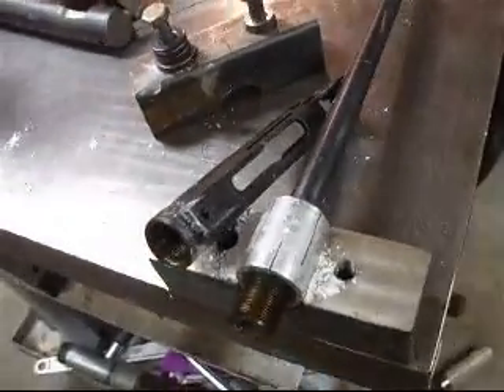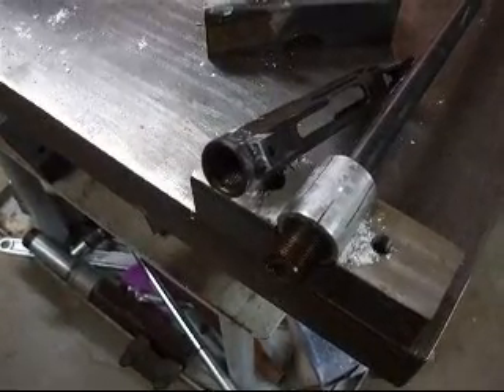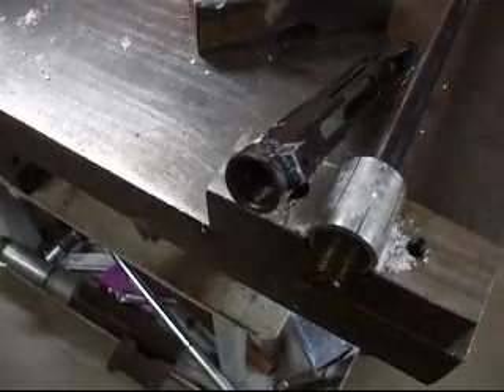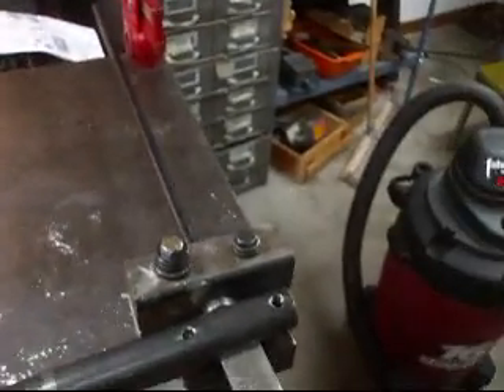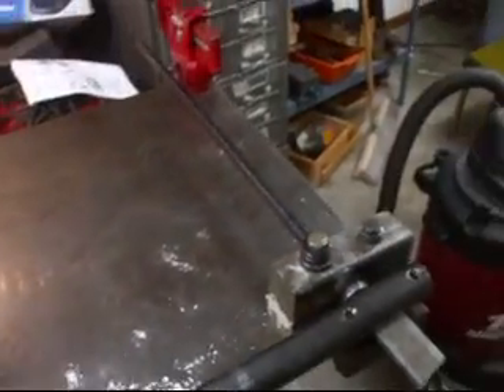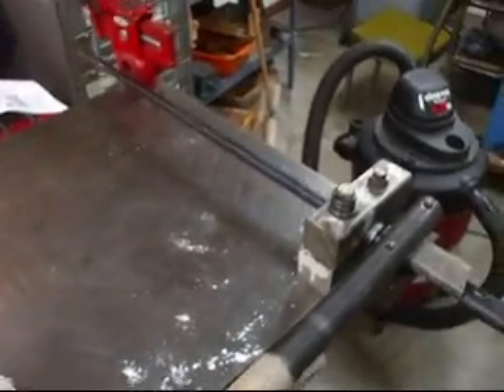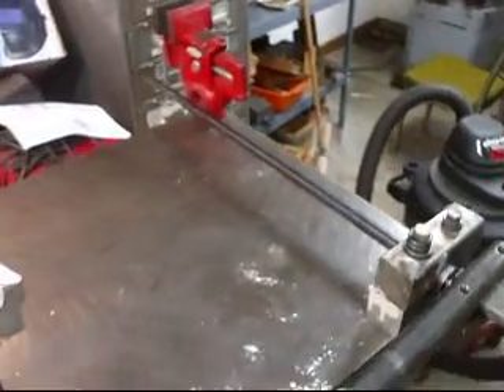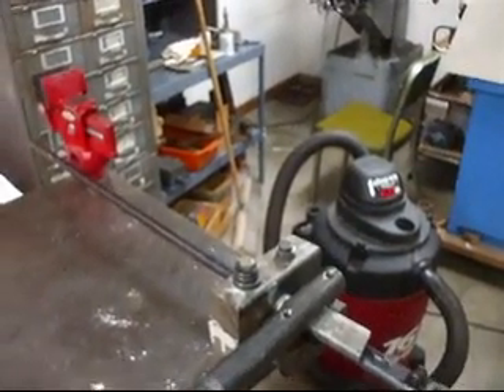Measure the torque needed to unscrew a 91/30 barrel after 73 years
I did not want to make a relief cut, even though the barrel is to be thrown out.

I made a tapered collet from 1.5" 6061- T6 Alluminum.
The shank is 1.3 degrees taper on either side.